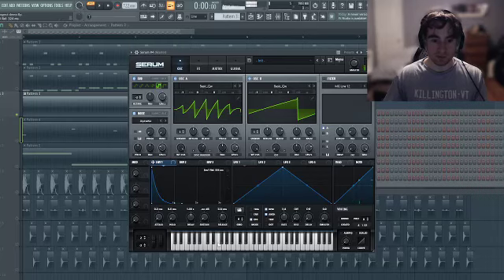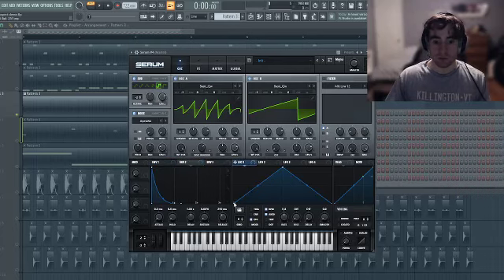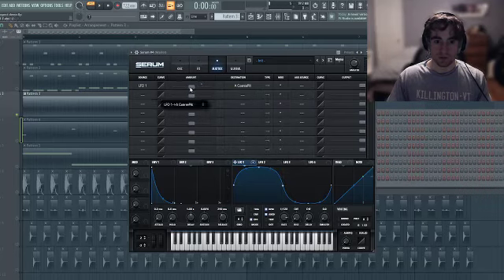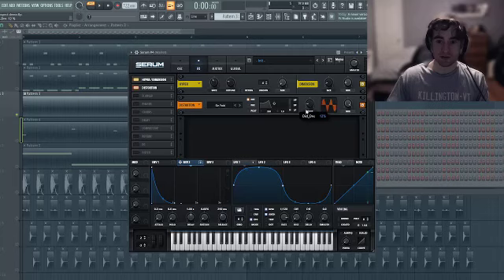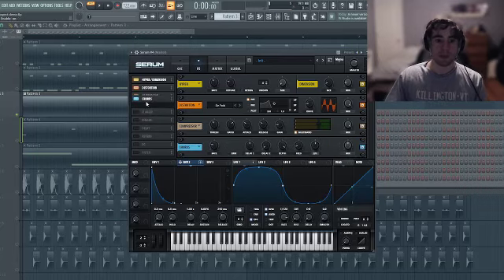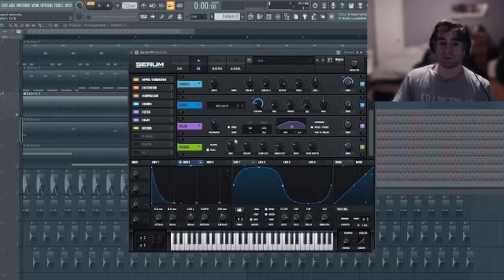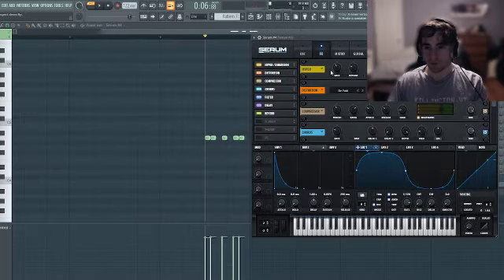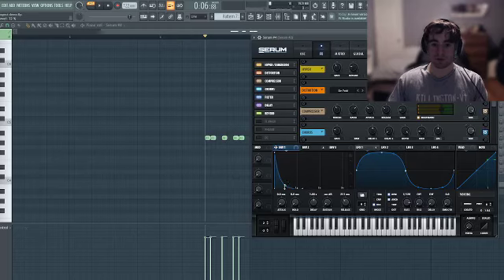How to Make Melodic Techno Stabs like Anyma (Serum Tutorial)